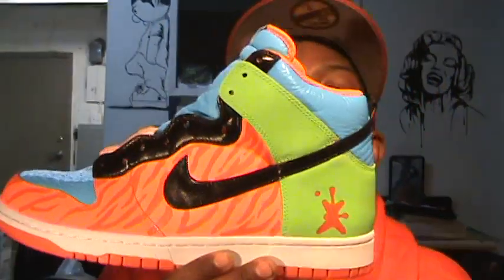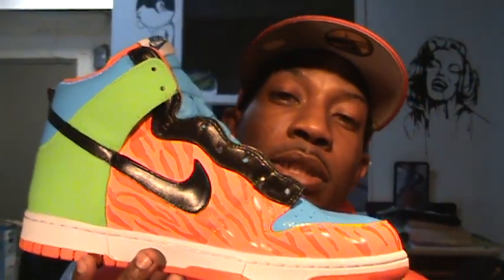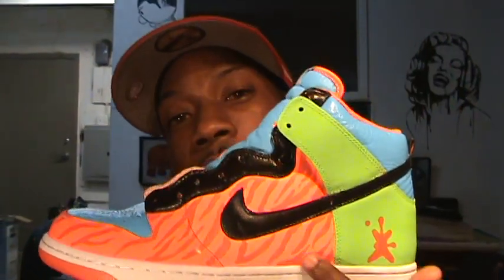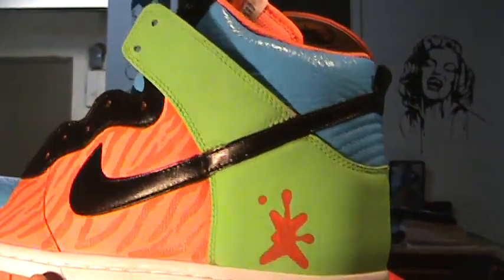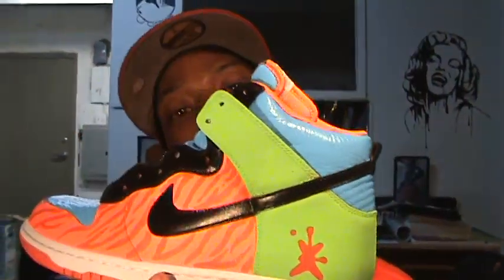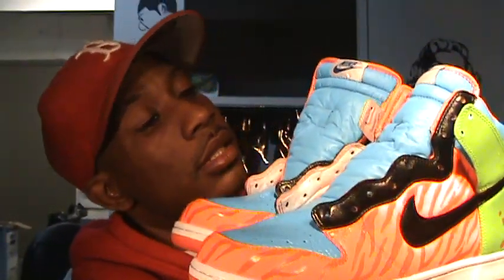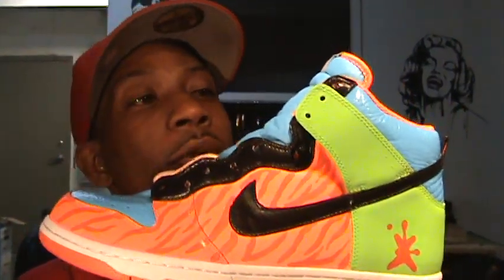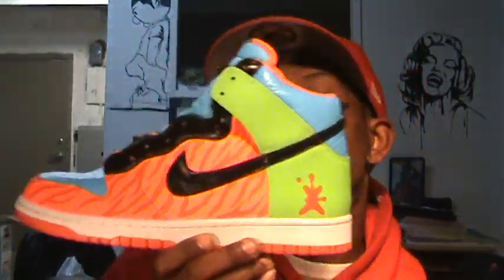Neon Zebra Dunks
Mike shows off the shoe for the summer "neon Zebra Dunks"